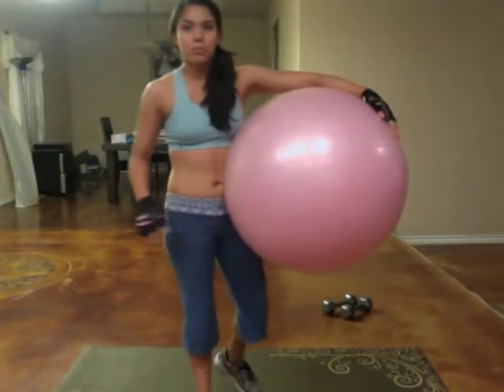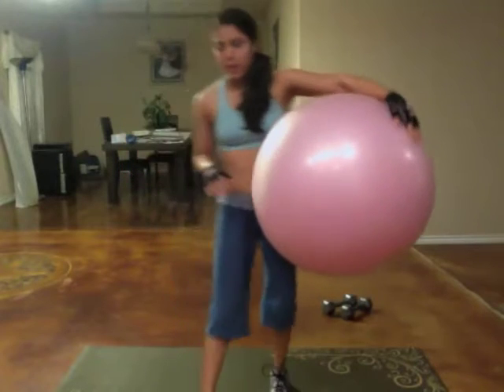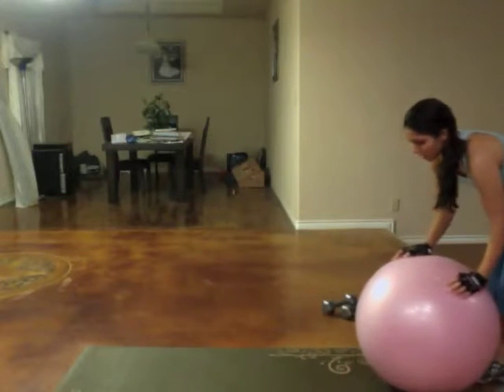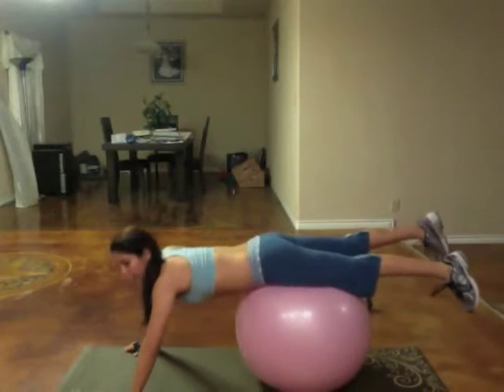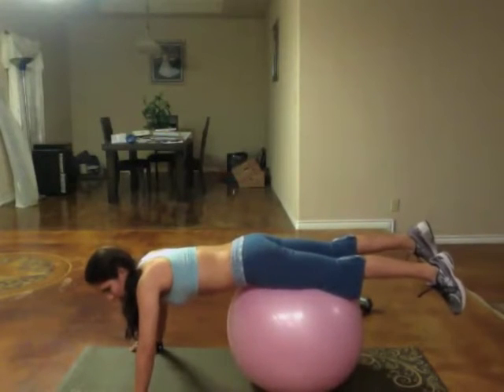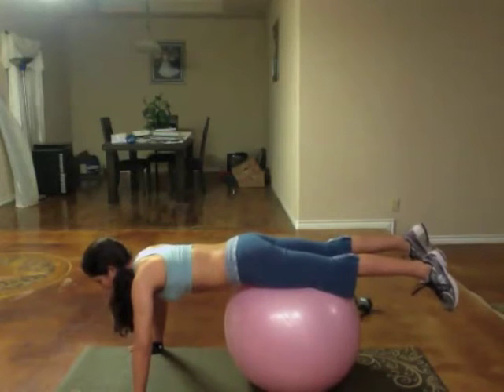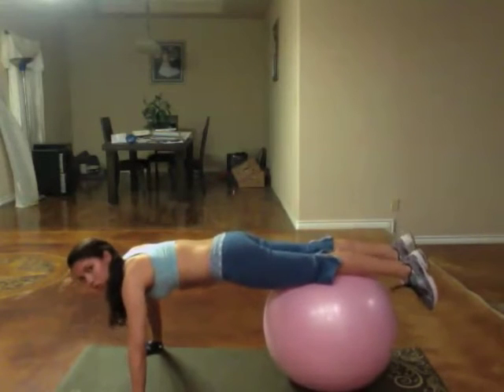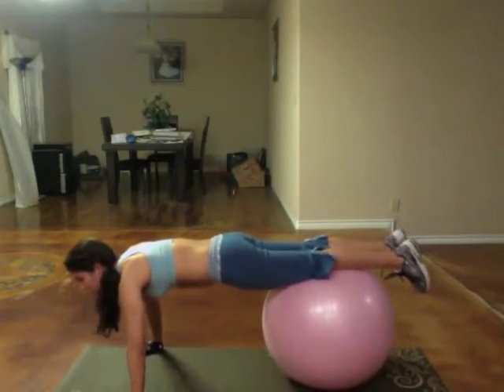Tone Flabby Arms with Incline Push Ups (A Bella Body)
Hi friends!
Let me show you how to bring out the Bella in you ;o)